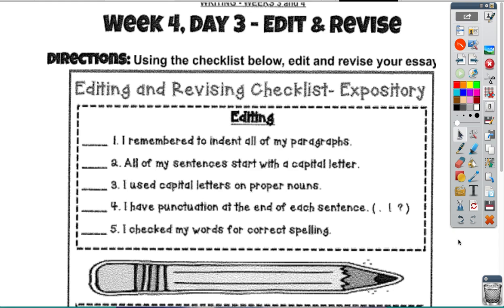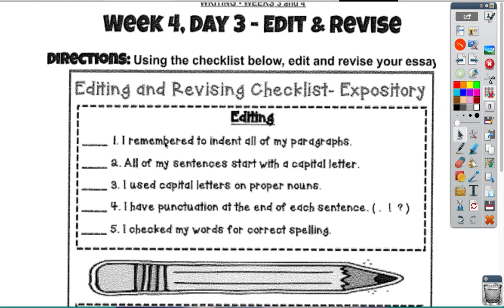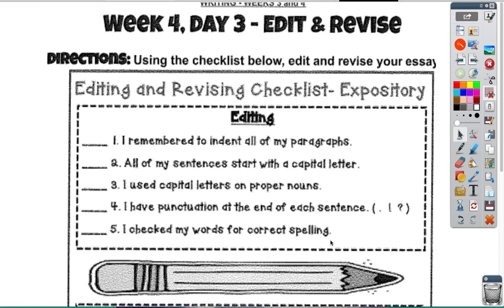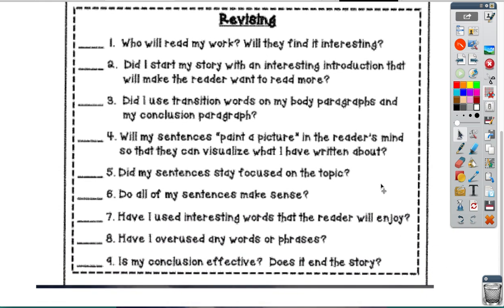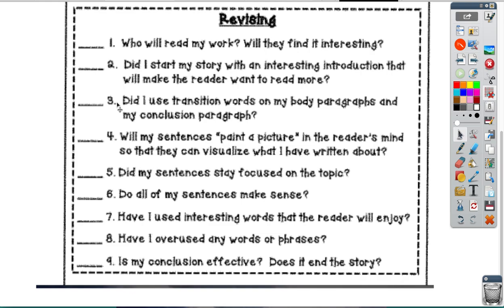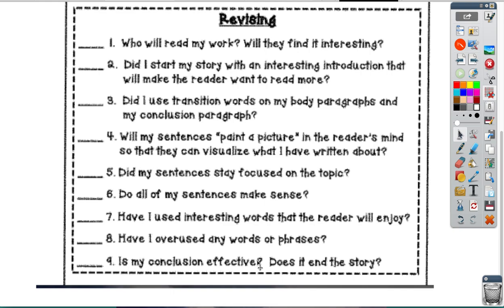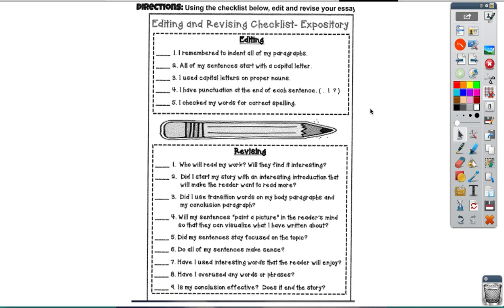Wed 4 8 Writing